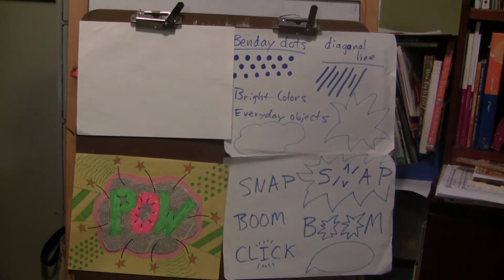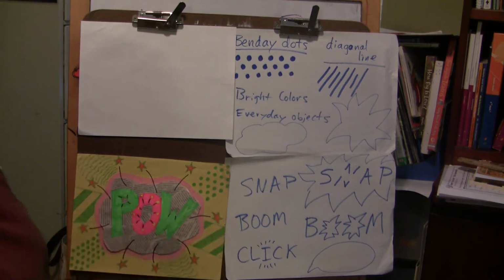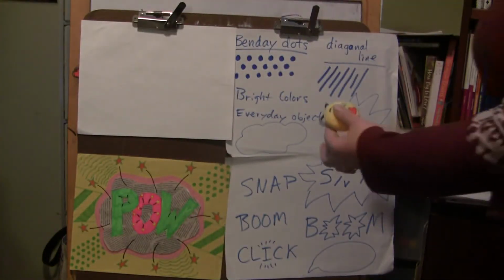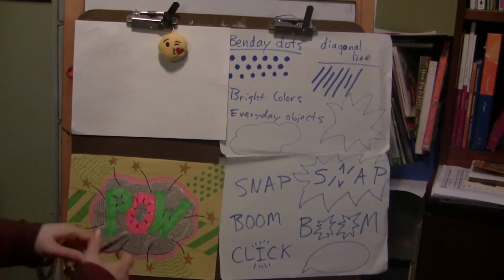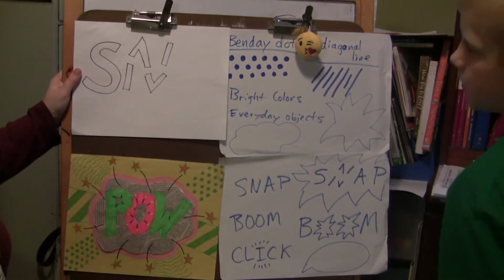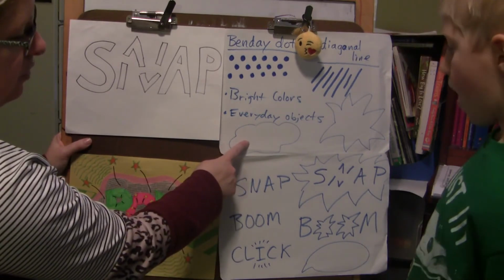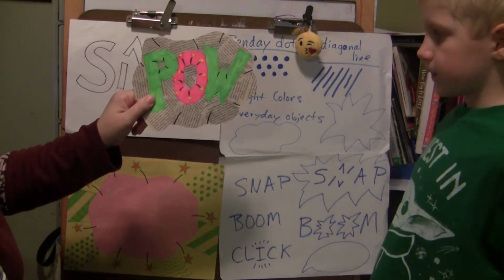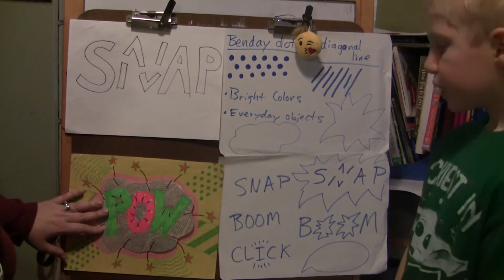4-6th grade Pop Art Word Lesson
April 15th, 2020 4-6 grade lesson